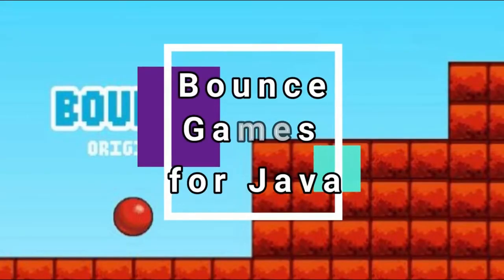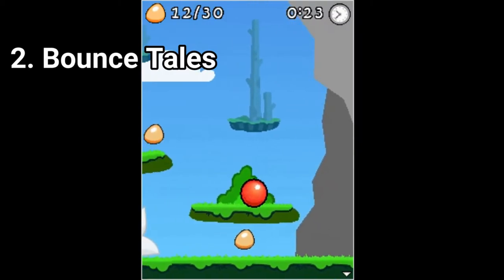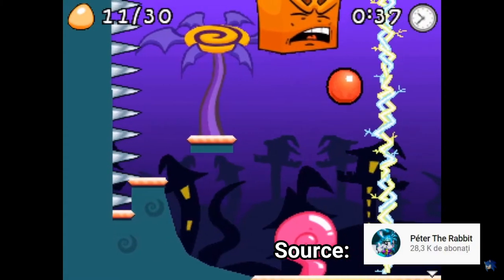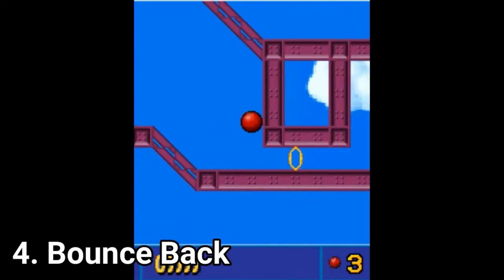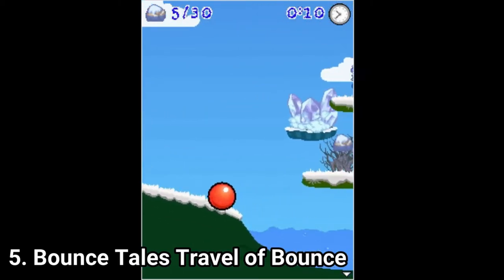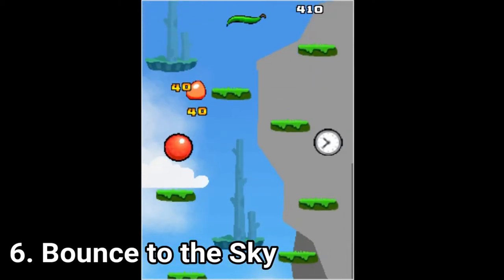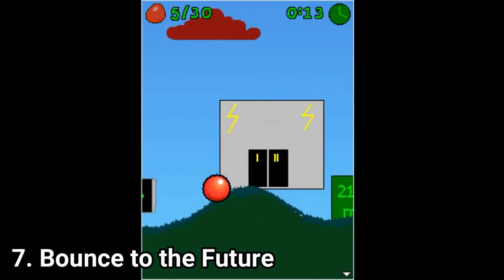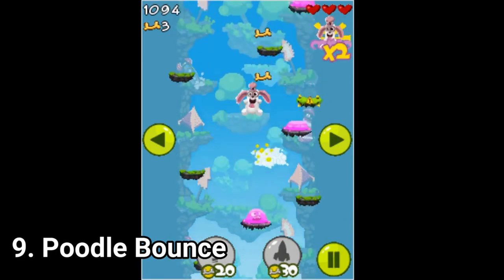Bounce Games for Java Review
Here is a list of Bounce Games for Java:
2. Bounce Tales
3.  Bounce
4 Bounce Back
5.  Bounce Tales Travel Bounce
6. Bounce to the Sky
7. Bounce to the future
8. Poodle Bounce